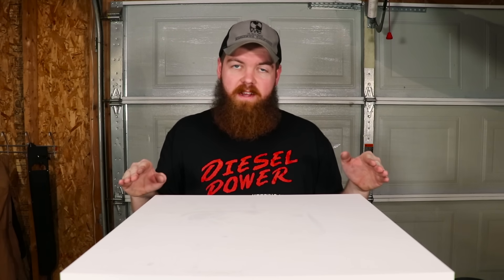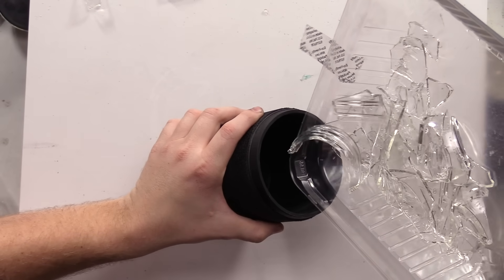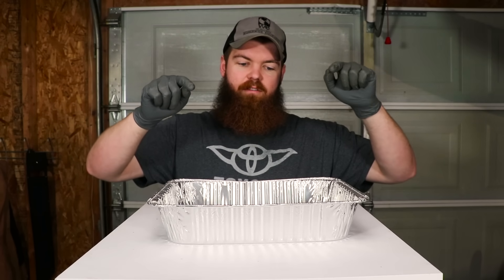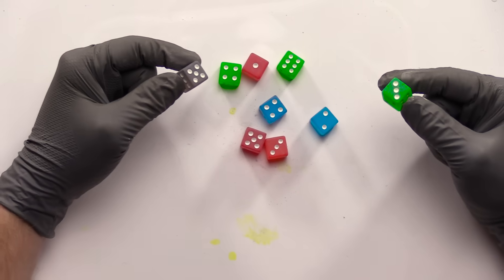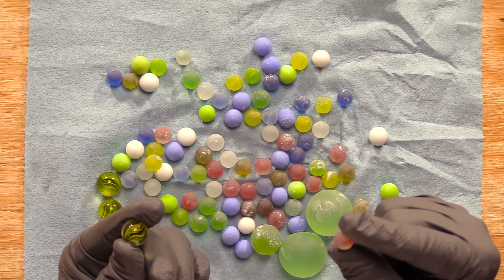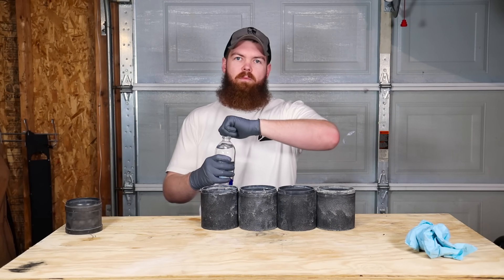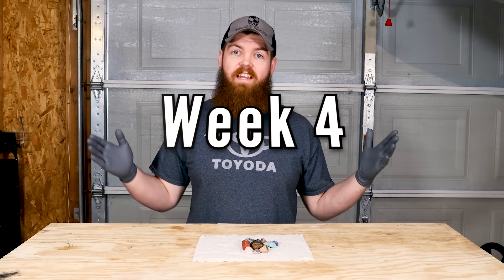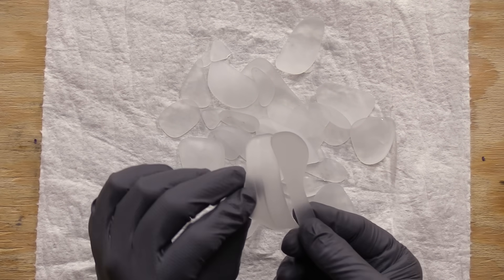I Left 5 Things In Rock Tumblers For 30 Days...